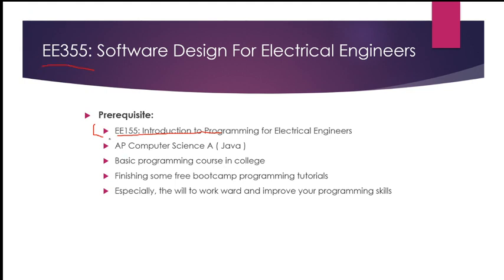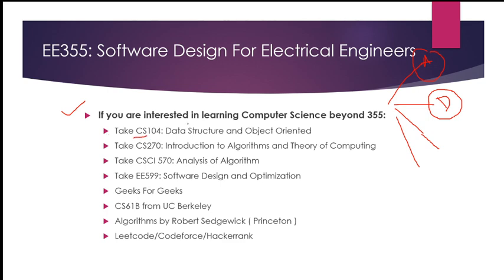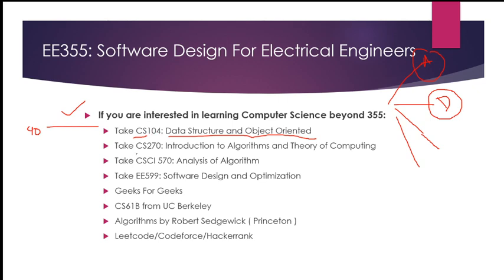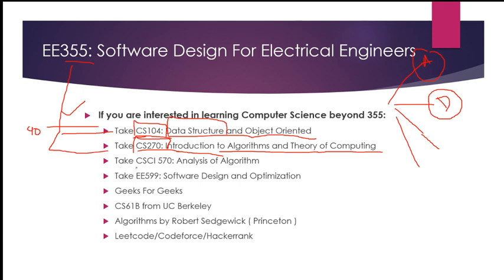EE355: Introduction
EE355: Software Design For Electrical Engineers series

Viterbi Bros cannot :
+ Substitute the Professor that currently teaches the course
+ Provide complete solutions for the course labs/projects unless authorized by the Professor
+ Do midterms/exams for you